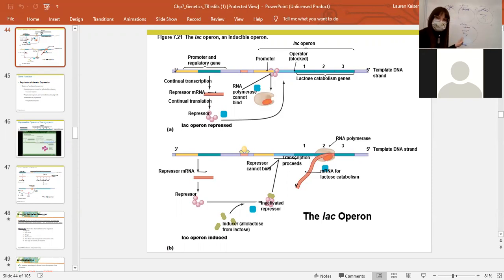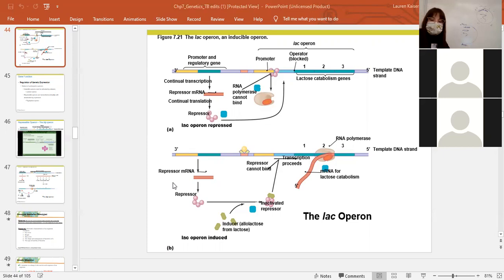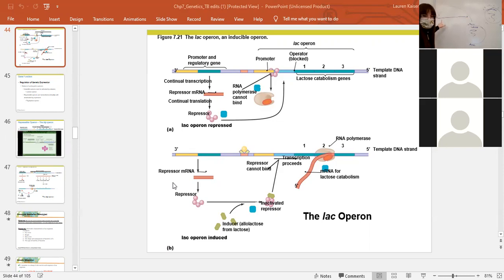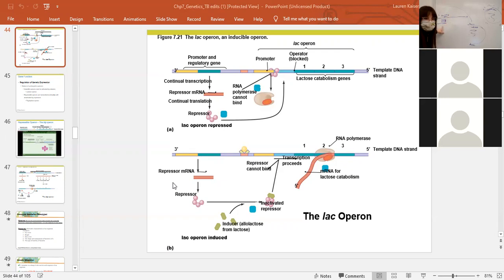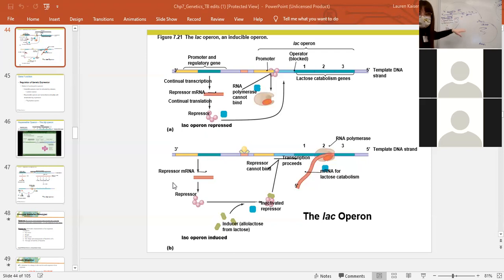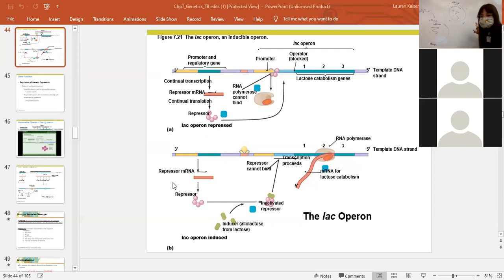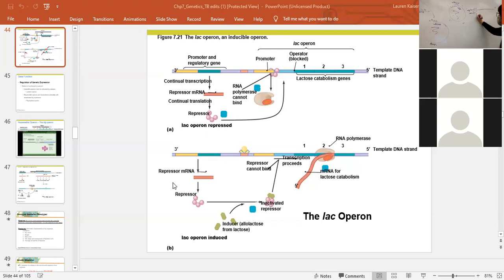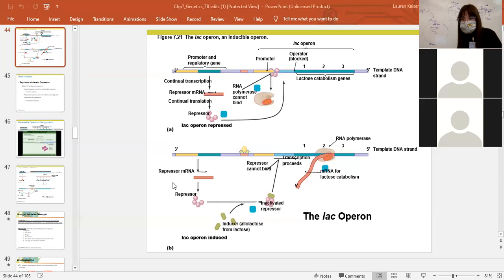PAL session 3/7/22 part 2